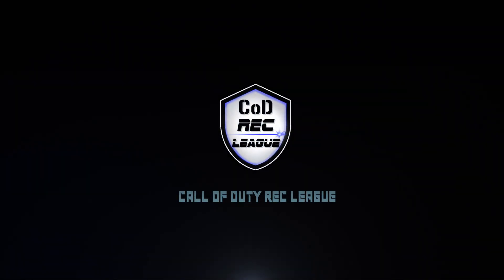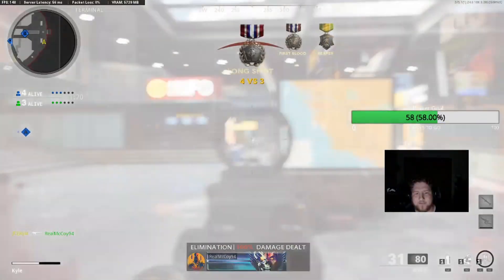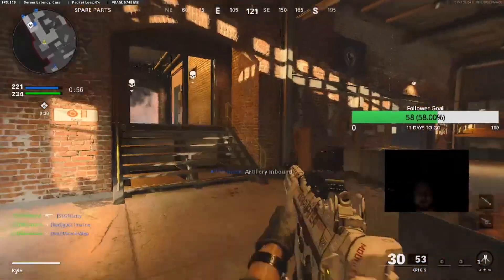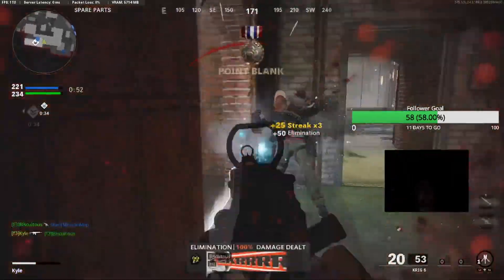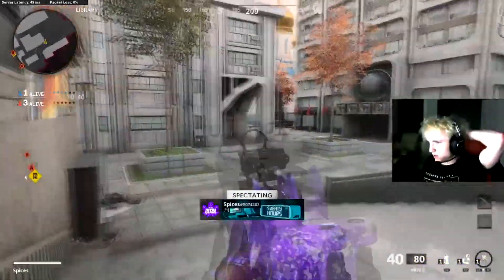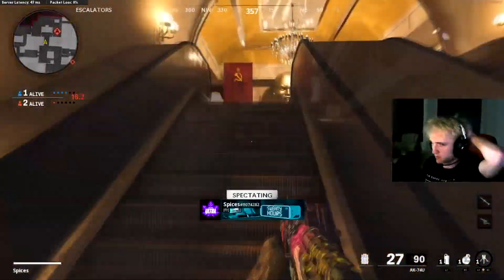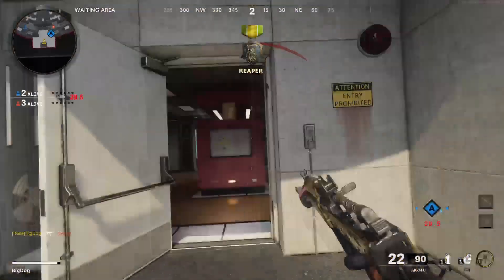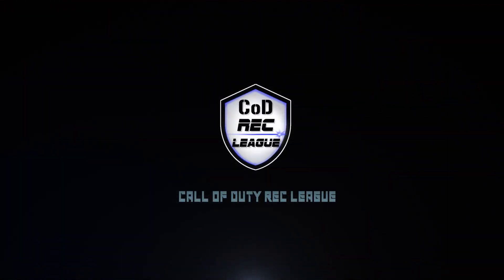Top 5 Plays | CRL BOCW Season 5 Week 4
Halfway through the season! Counting down the weeks until we say goodbye to BOCW, here are the top 5 plays from Week 4 of Season 5.

The Call of Duty Rec League is a non-toxic, casual league for Call of Duty players to experience a competitive environment. We play weekly organized matches with monthly seasons, and hold occasional community tournament events!